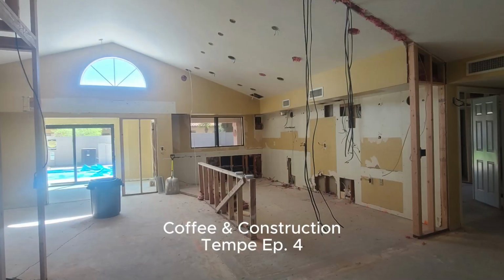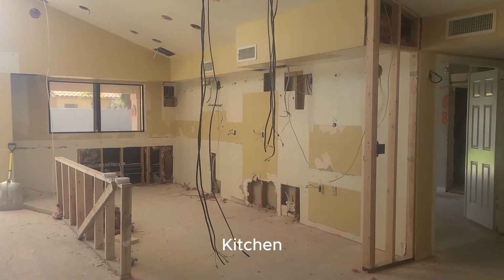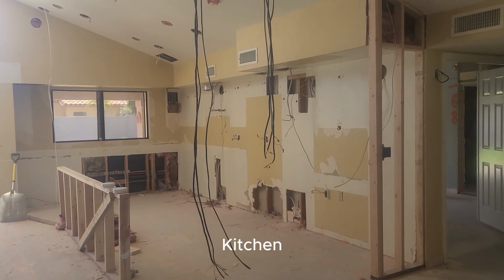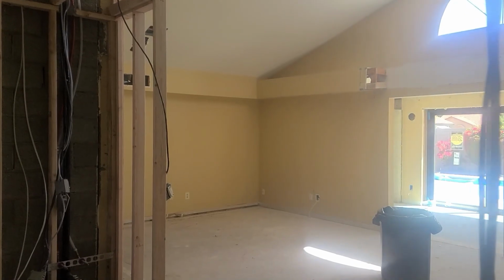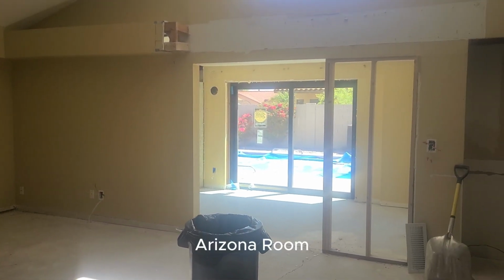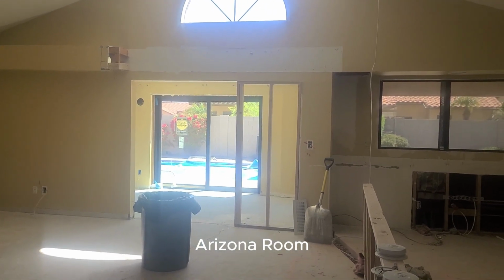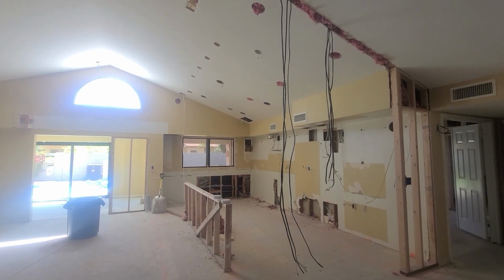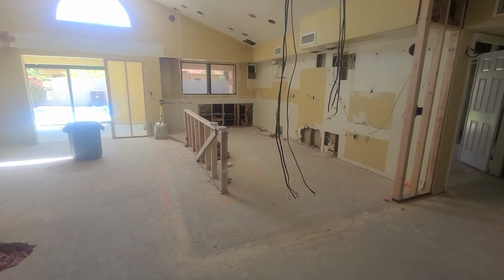☕🏗️ Kitchen Framing Opens Up the Entire Home! | Coffee & Construction Tempe – Episode 4 ✨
Hi friends! Sheila here with Homework Remodels, back on site in Tempe for Episode 4 — and today is all about FRAMING and big, beautiful OPEN space! 🙌

When you walk through the front door, you now step into a grand, wide-open kitchen area — and it feels incredible. What used to feel closed off is now light, airy, and connected. This entire space behind me? That’s the future kitchen! 🤩

🍽️ What’s New in the Kitchen Space:
Pony wall framed for the future island
Soffits still in place (they’re housing HVAC for now!)
Electrical rerouting underway for appliances
Can lights installed (yes, it looks like Swiss cheese for the moment! 😂)
Smoke detectors staged for final placement

We’re also evaluating whether we can condense or eliminate one of the soffits — Joel from our HVAC team is helping us determine if we can reroute ductwork to maximize ceiling height and openness. Fingers crossed! 🤞

🌞 Arizona Room Upgrade
We reframed the opening to allow for two barn doors, giving flexibility to open the room fully or close it off when needed. It’s going to feel seamless with the main living space while still offering privacy when desired.

🥂 Wet Bar Location
Right off the kitchen for easy access — this wet bar is going to be such a functional (and fun!) addition to the home.

This project is coming together beautifully, and you can really start to see the vision take shape. The openness, the flow, the functionality — it’s all happening!

Thank you for being on this journey with us. 💛

👉 Be sure to watch the full Coffee & Construction series to see the complete transformation from demo to dream home.

Take great care of yourself — you’re the best YOU you’ve got! ✨